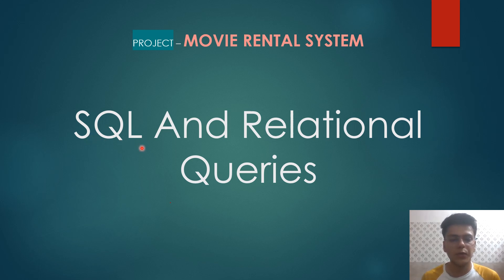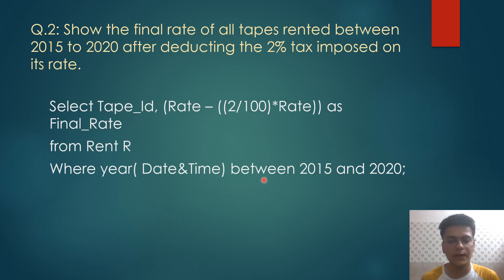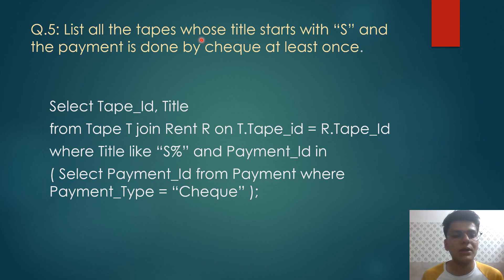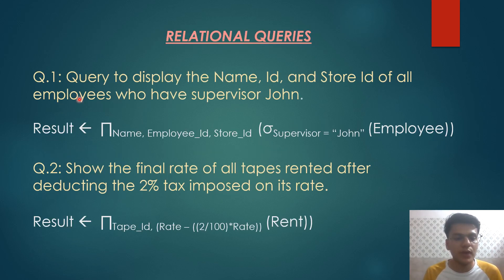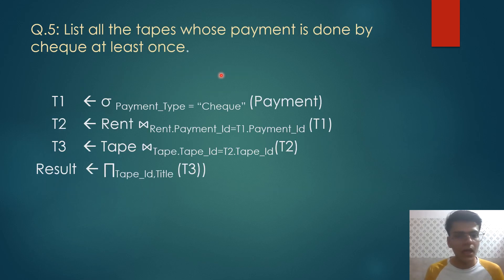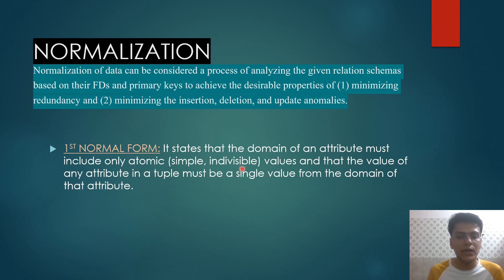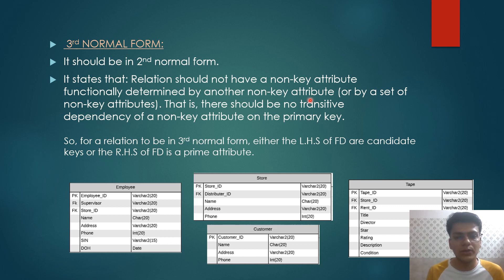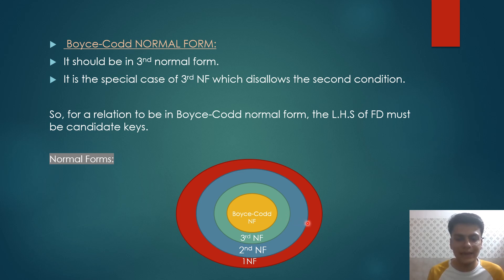Movie Rental Part 2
SQL Queries and Normalization